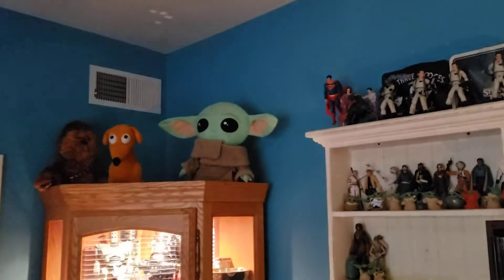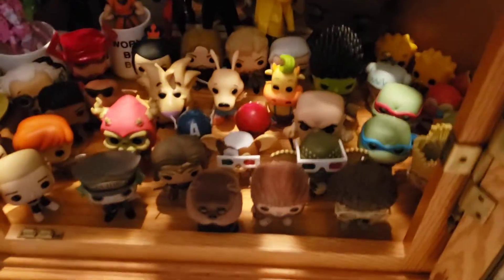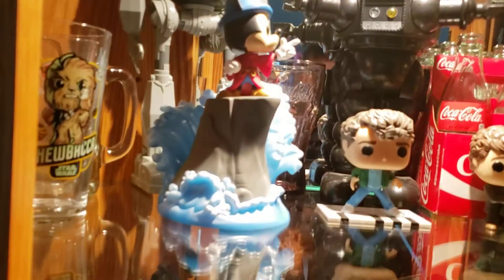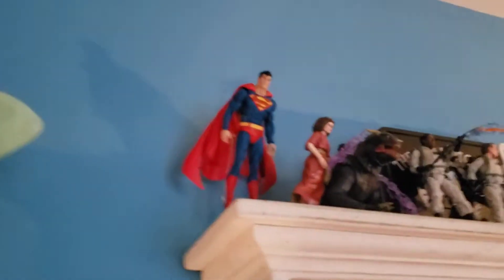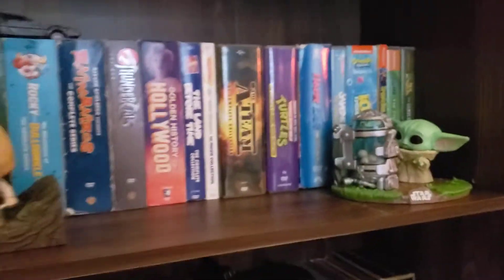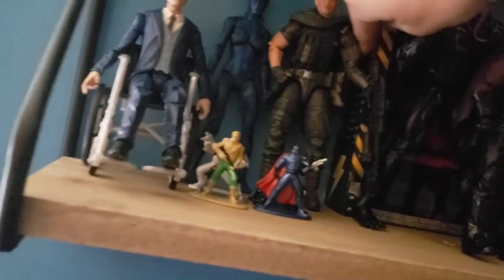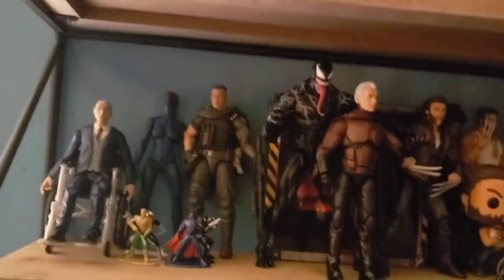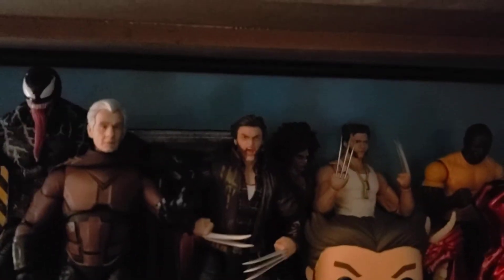My Complete Marvel Legends Display